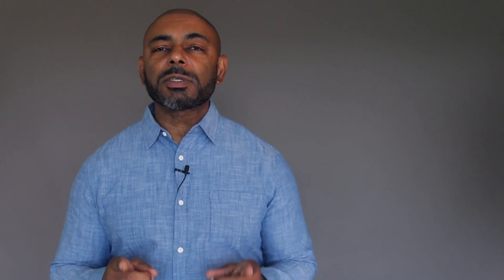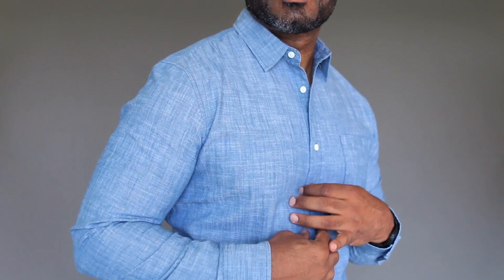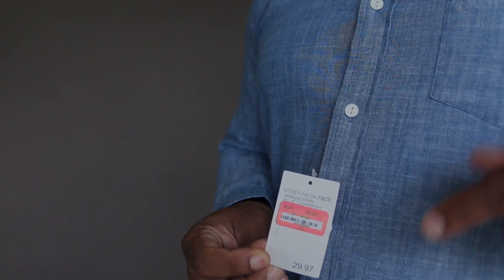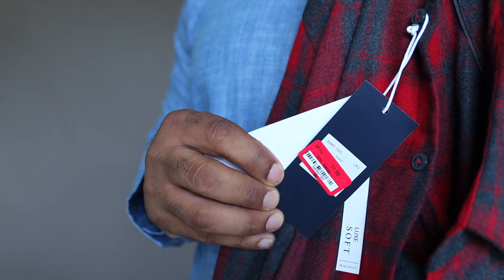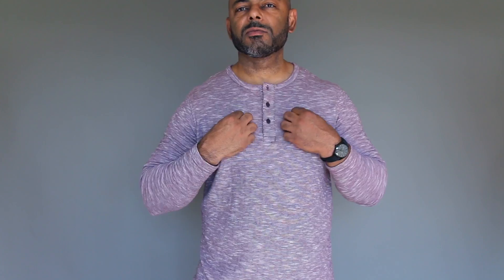7 Fall Shirts Every Man Needs in 2020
In this video, Jeff from The Style O.G. gives his picks for the 7 shirts men need for fall 2020.
He talks about the shirts for men that are the most stylish and versatile for the fall.